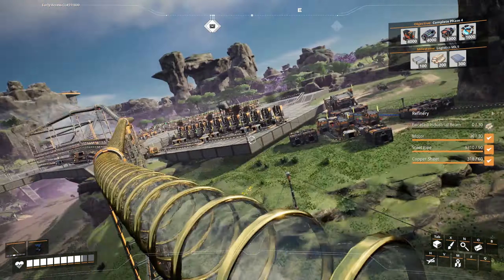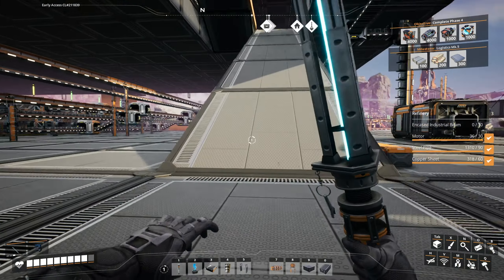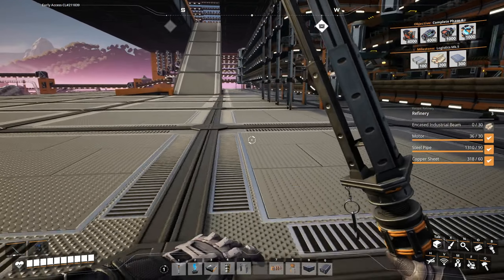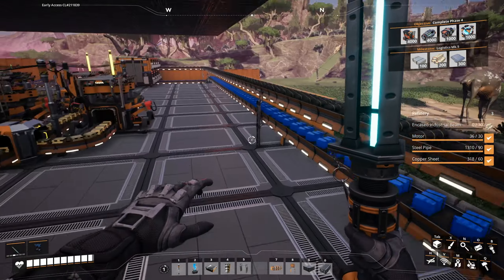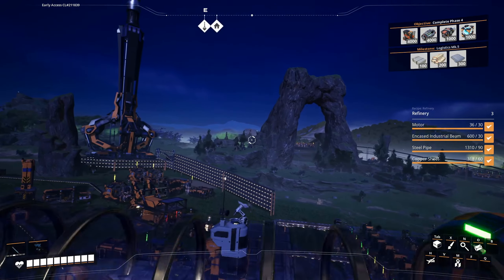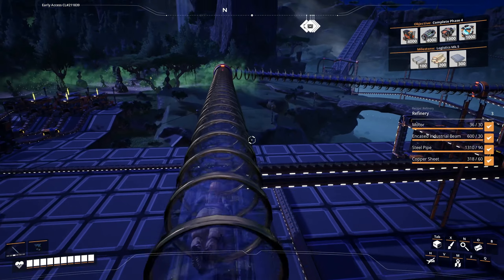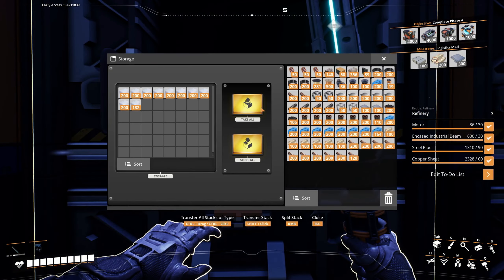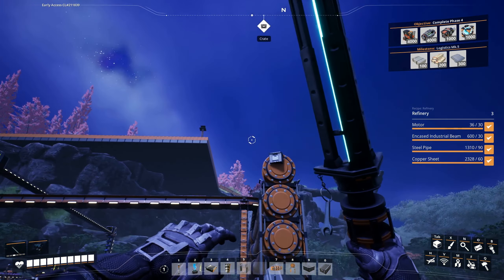Aluminum Scrap - Let's Play Satisfactory Update 7 Part 108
In part 108 of this let's play of Satisfactory Update 7, with the Alumina Solution and Coal together, we got Aluminum Scrap going. One step closer to Aluminum products we can use.